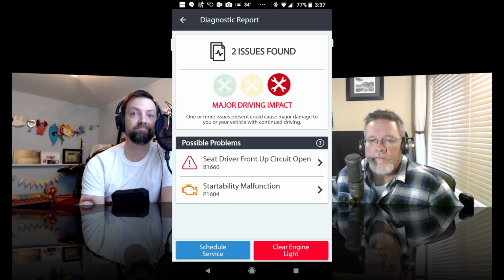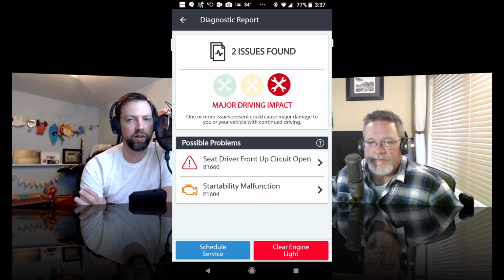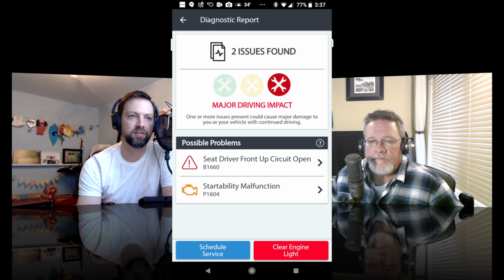Episode 7 - OBD II Part 1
You car wants to talk to you.  We dive into the world of vehicle data and discuss the ins, outs, and oops for car whispering.  If you have a light on your dash with something you don't understand, give this podcast a watch (or listen).